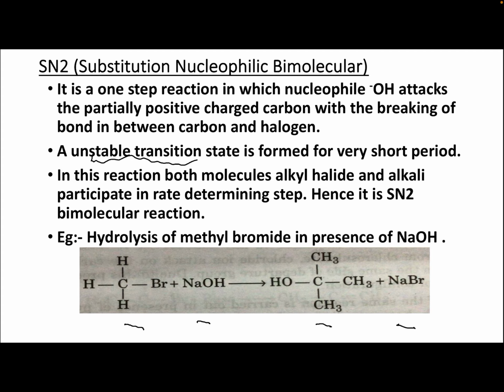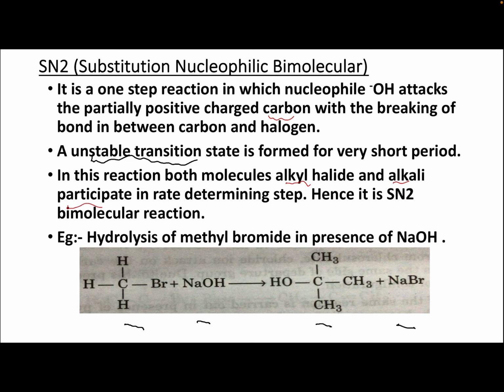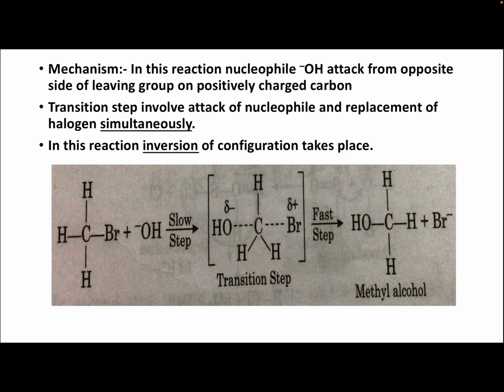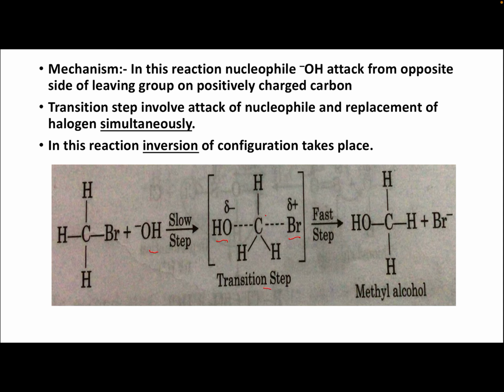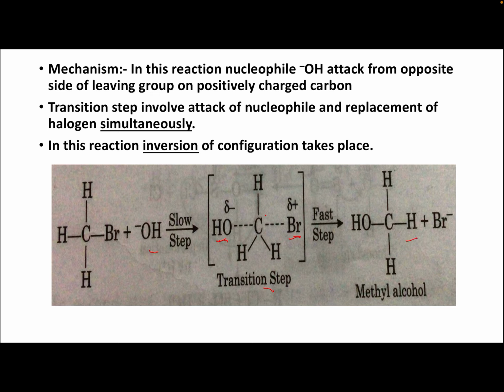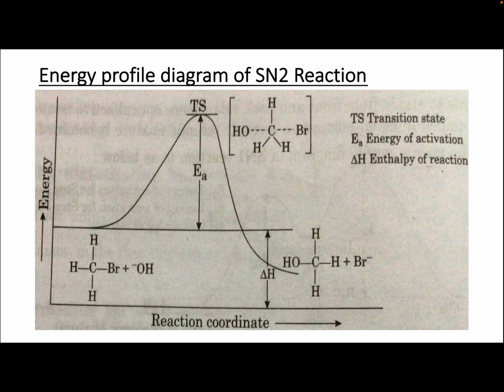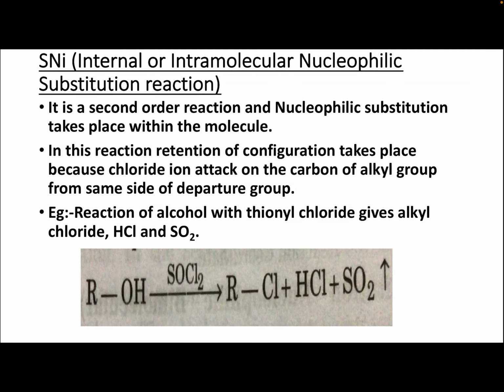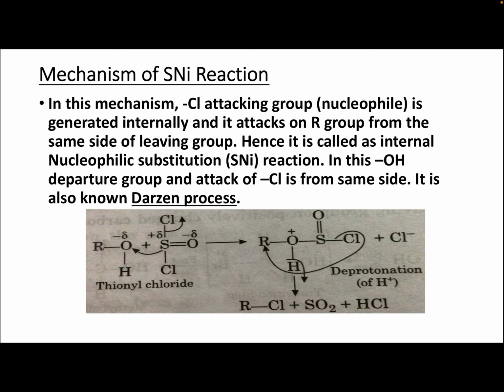BSc Sem II, Unit1, Lecture 4, Organic Chemistry